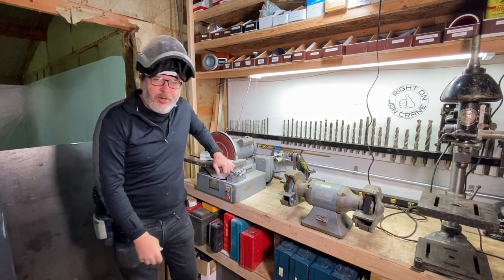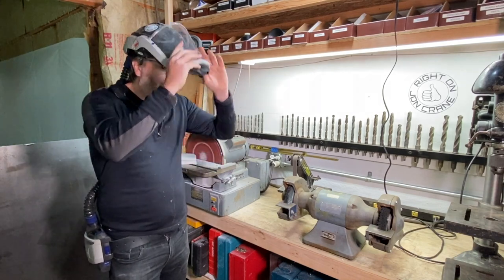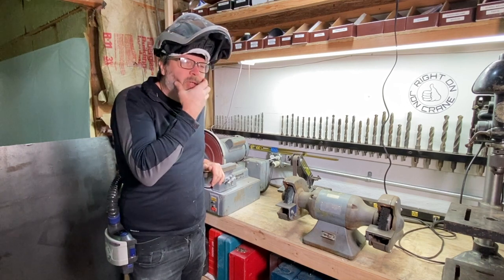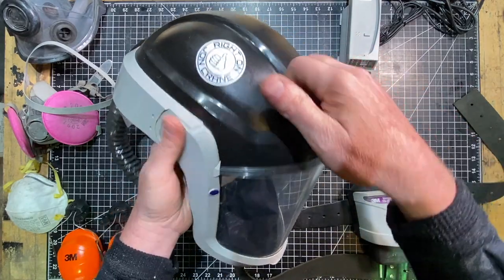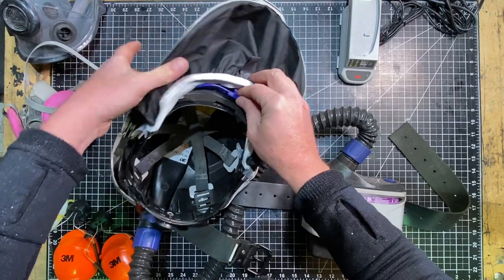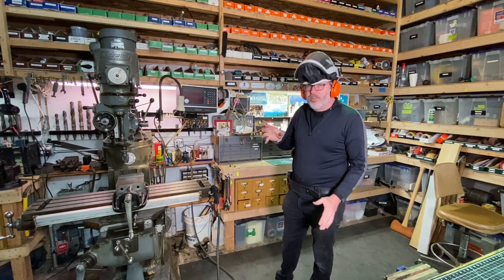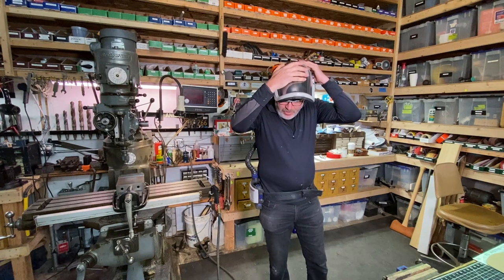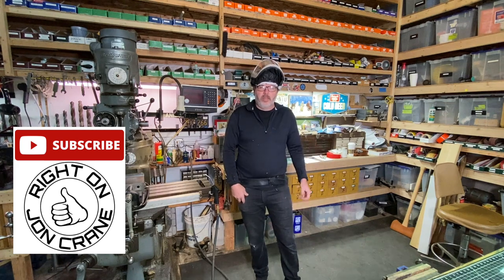3M Versaflo Powered Respirator- Just Buy One! - Right On #82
3M Versaflo Powered Respirator- Just Buy One! - Right On #82

Amazon Link For
3M PAPR Respirator, Versaflo Powered Air Purifying Respirator Kit, TR-300N+ HIK, Facility Maintenance, Grinding, Sanding, Machine Operations, Powder Handling, Pharmaceutical

3M add on Ear Protection for M-300

Jon